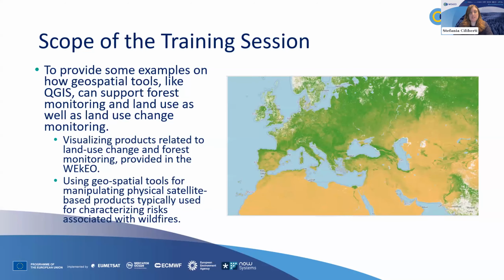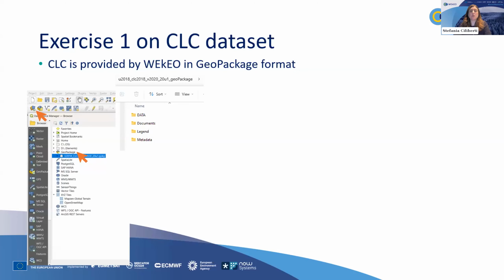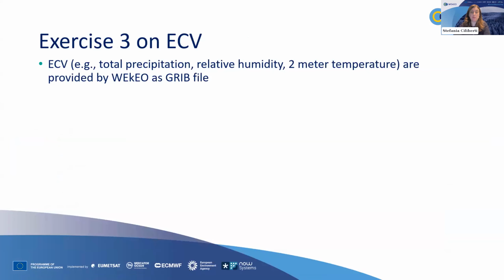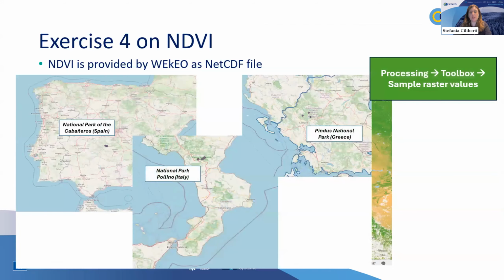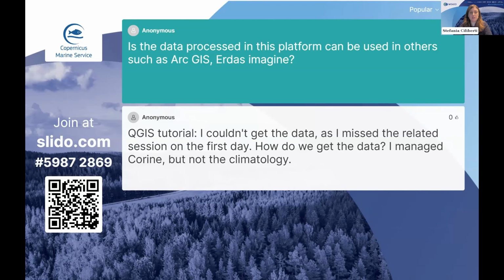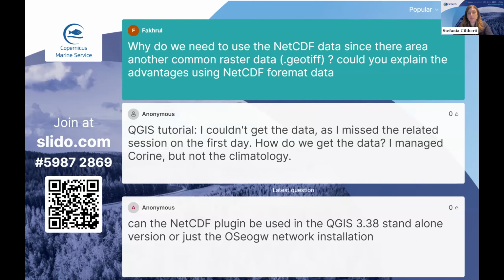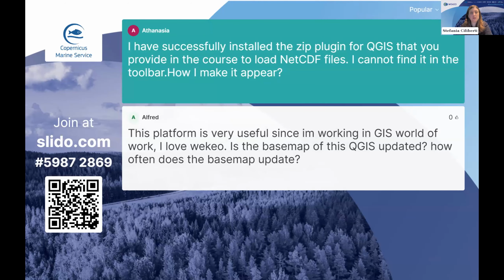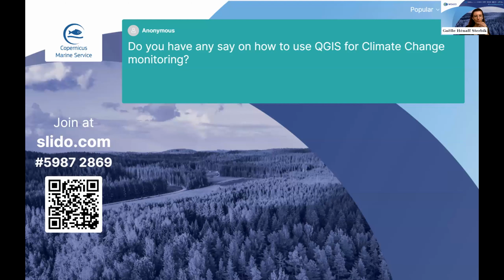WEkEO Forest Monitoring - QGIS Tutorial (live) + Q&A